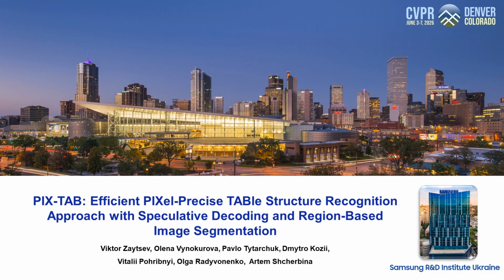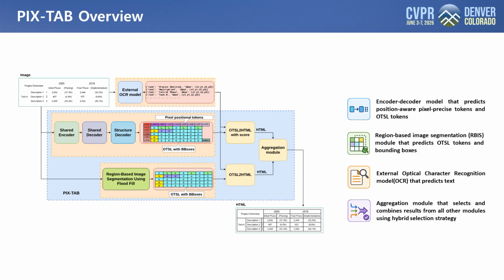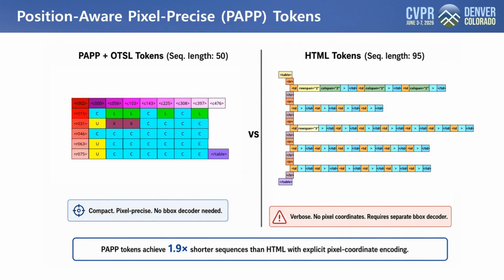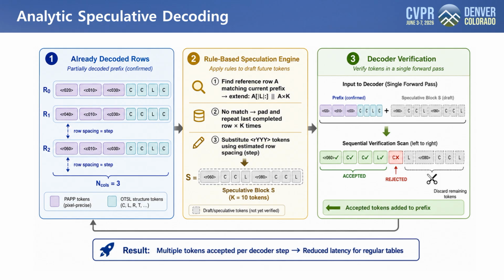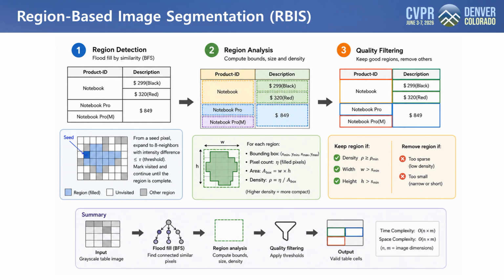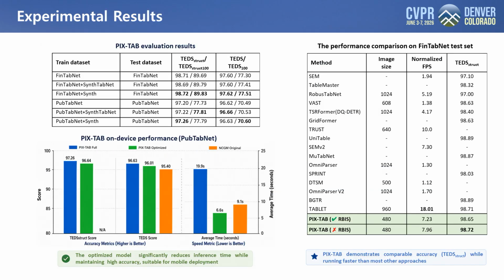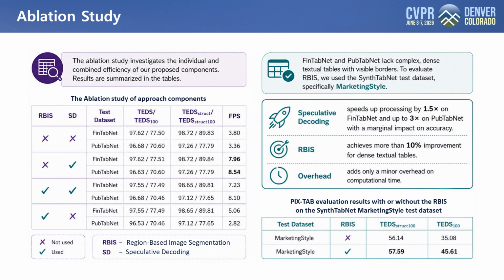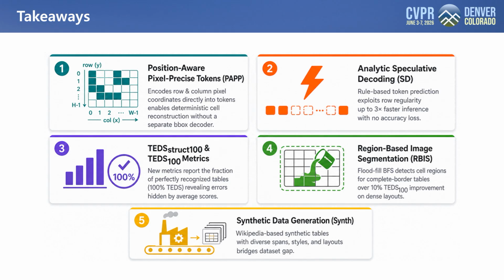[CVPR 2026] PIX-TAB: Efficient PIXel-Precise TABle Structure Recognition Approach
CVPR 2026 Conference Paper
PIX-TAB: Efficient PIXel-Precise TABle Structure Recognition Approach with
Speculative Decoding and Region-Based Image Segmentation